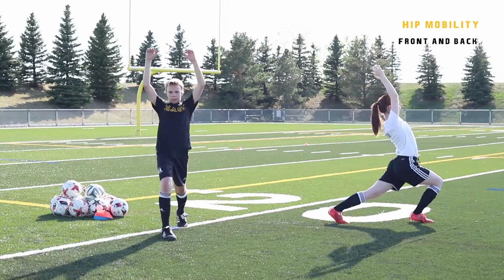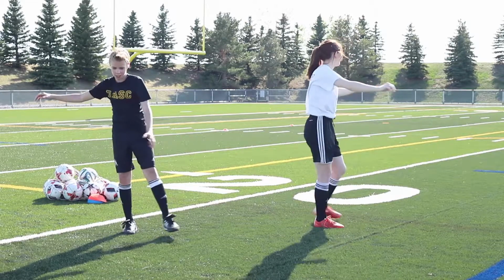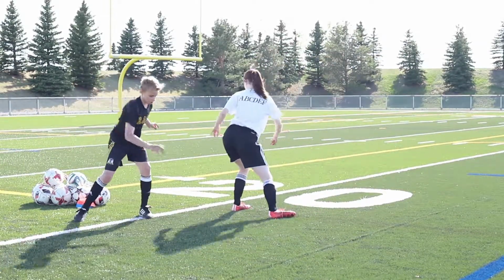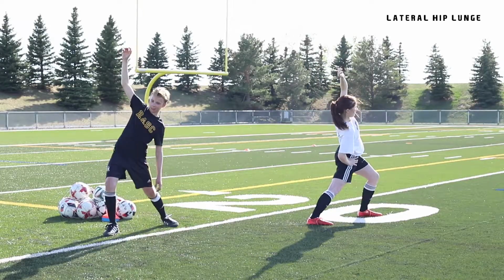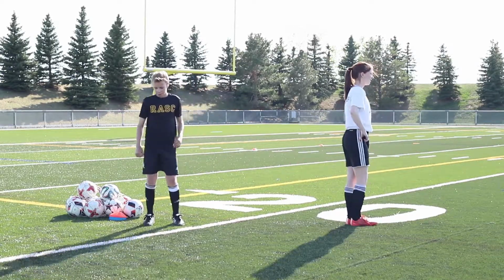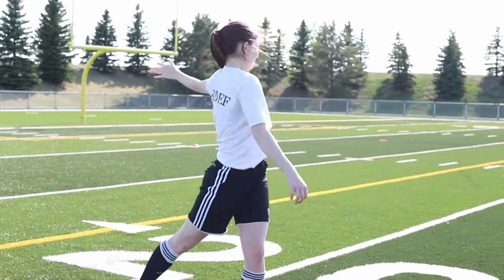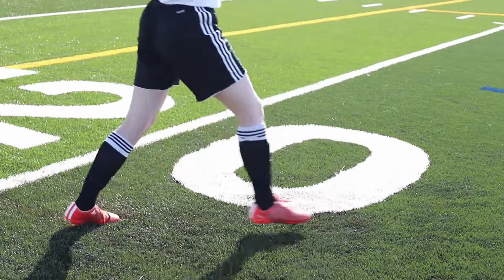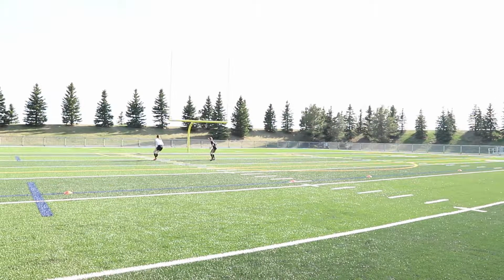MHSA + RASC Dynamic Soccer Warm Up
This dynamic warm-up provides soccer specific movements in 3D, all in which are demanded of the player in the game of soccer. This warm up will not only reduce the risk of injury, but help players preform at the level they want.